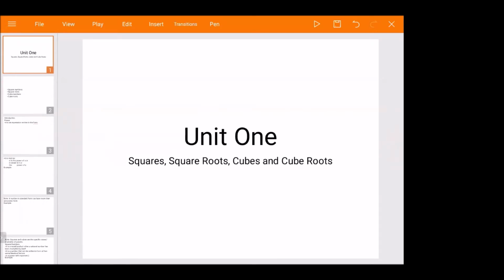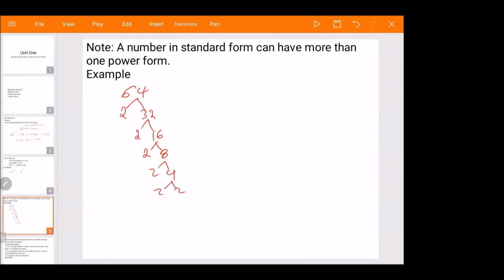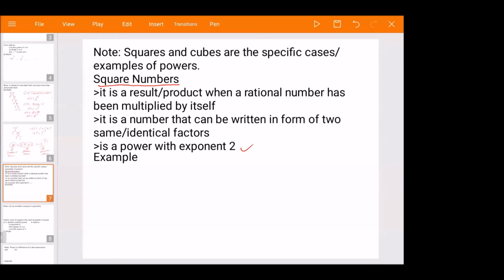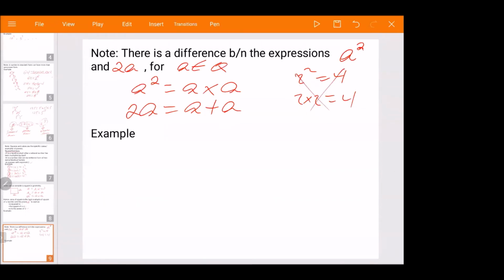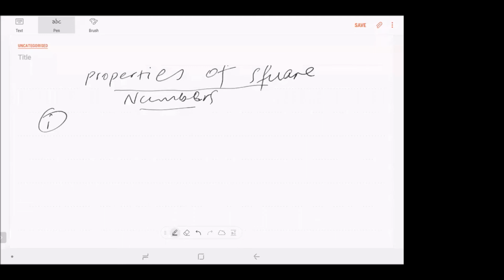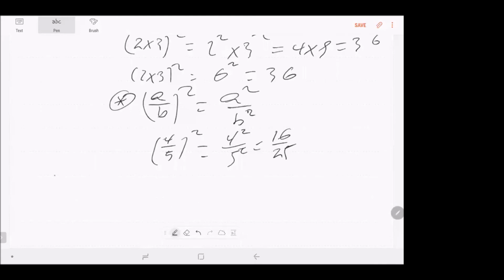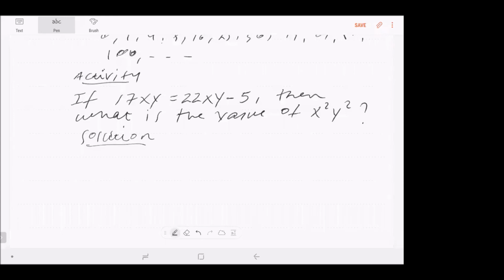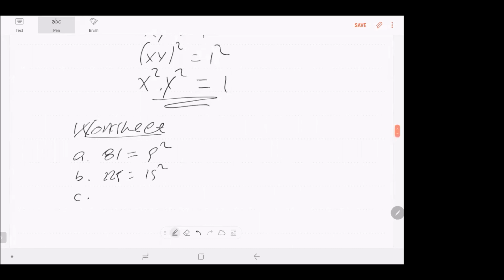Grade 8 Math zoom lesson- Square of numbers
Grade 8 Math Zoom lesson about Square of numbers which are presented at FKS in 2020 to assist students during stay home time due to COVID-19.